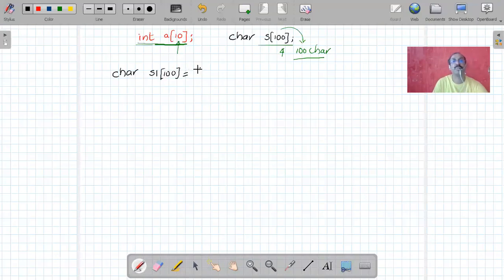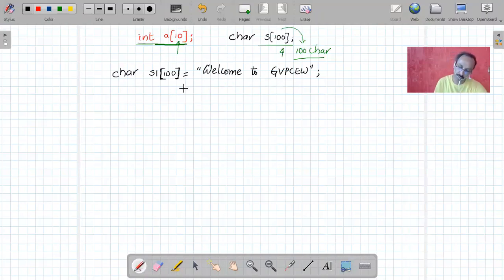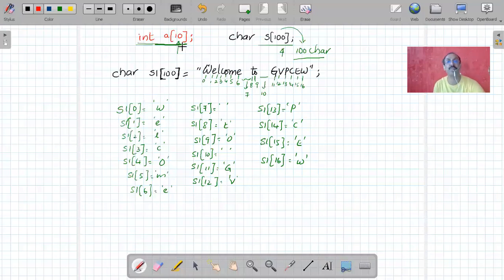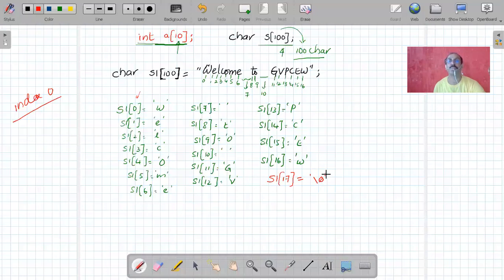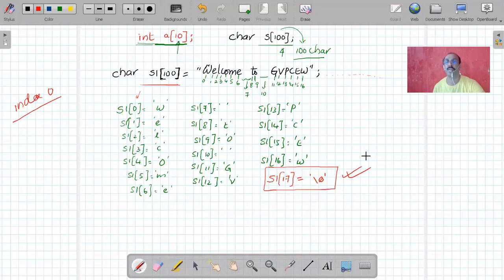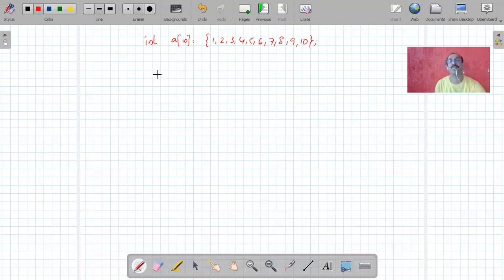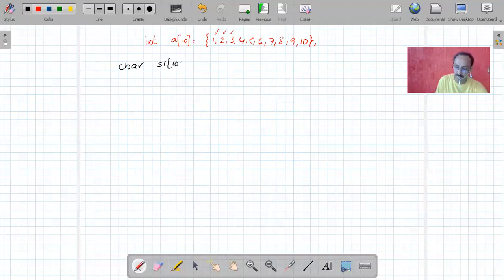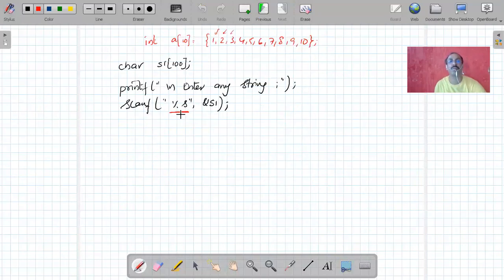Strings 1 1